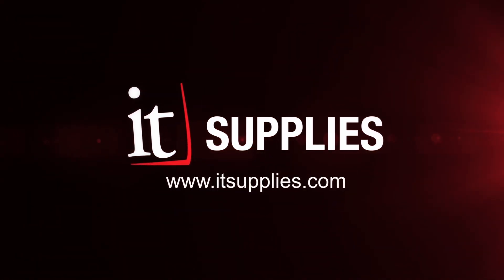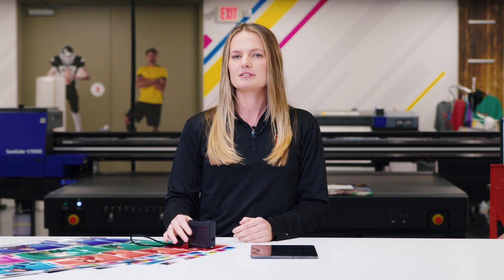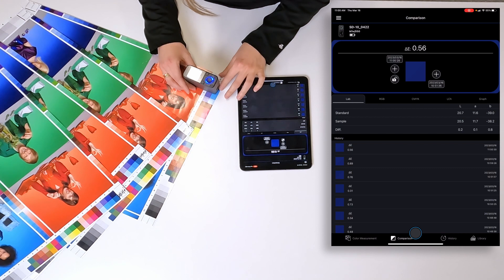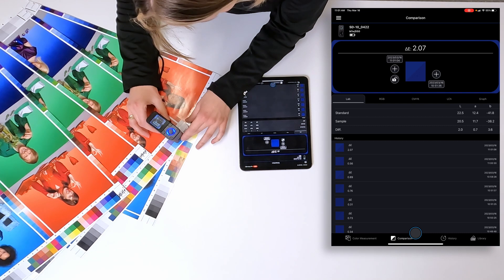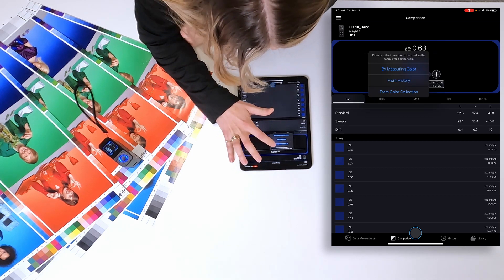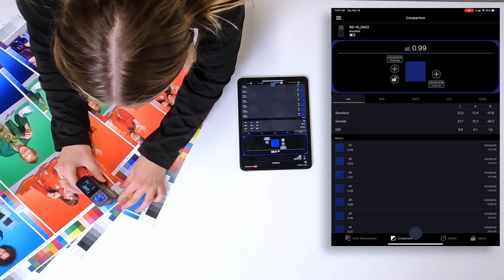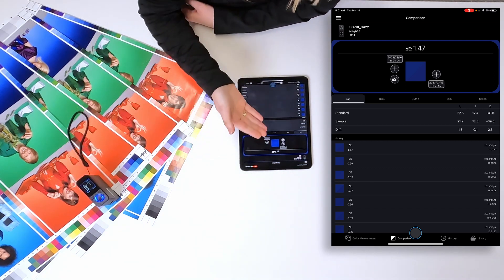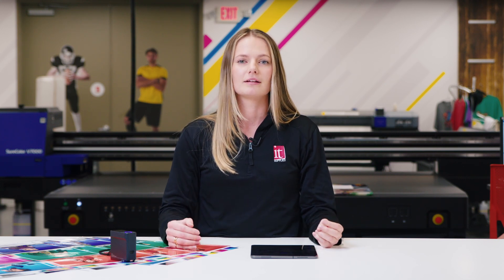EPSON SureColor R5070 Resin Printer - Measuring Color Consistency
Putting the EPSON SureColor R5070 printer through color consistency tests. Briana measures the difference in color on prints from the SureColor R5070 from week-to-week with the EPSON SD-10 Spectrophotometer.

Still have questions regarding the EPSON SureColor R5070 or R5070L Resin Printers?